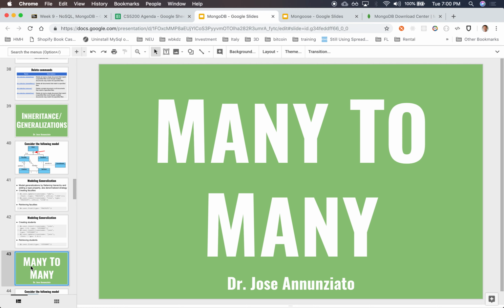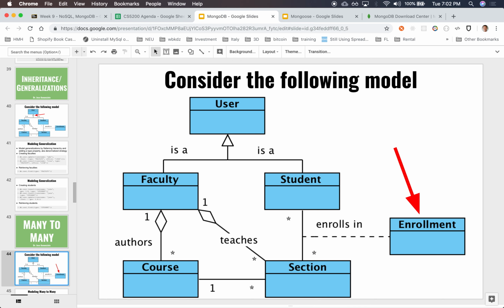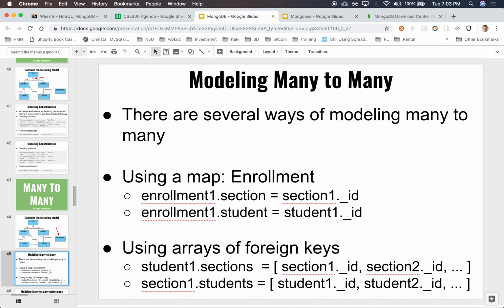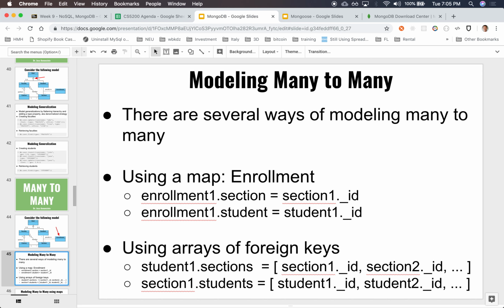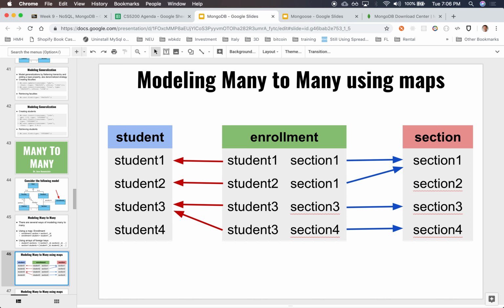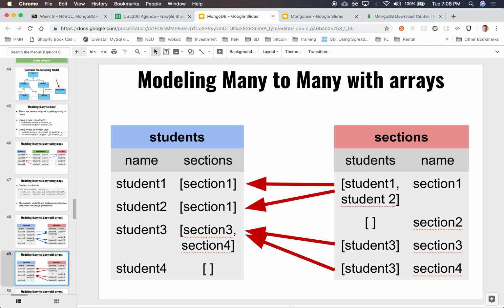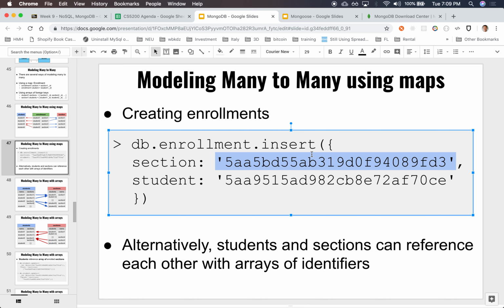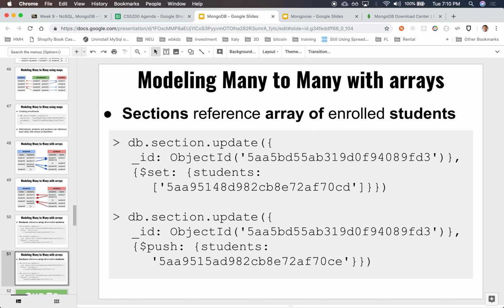W9 7 many to many